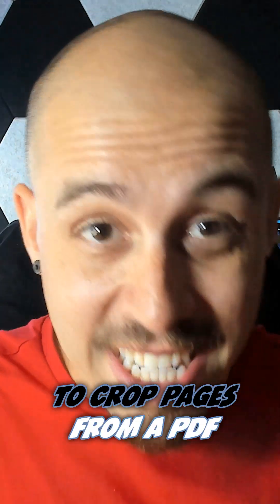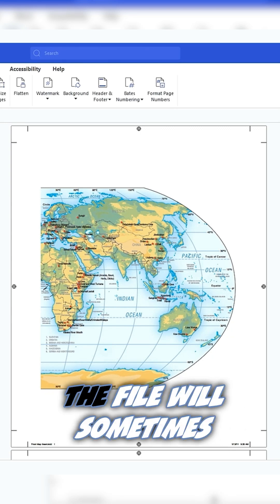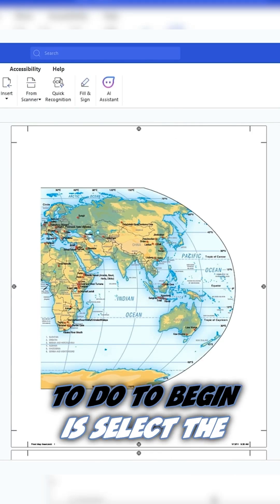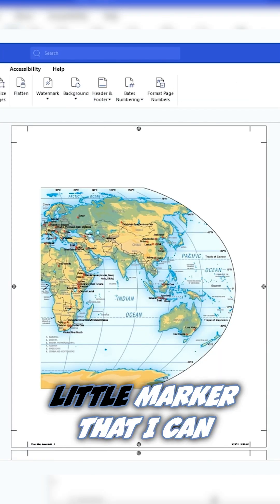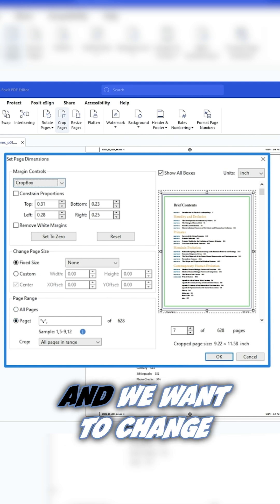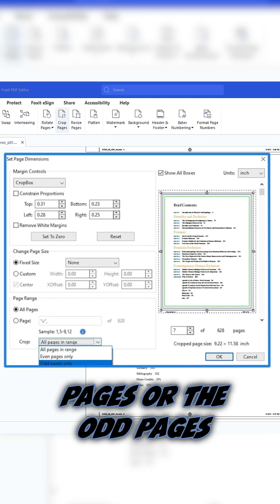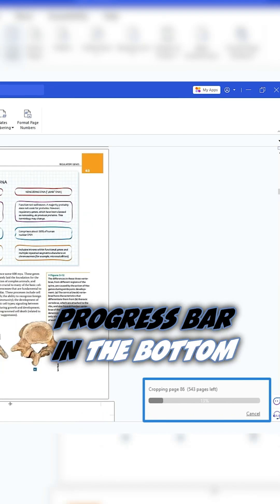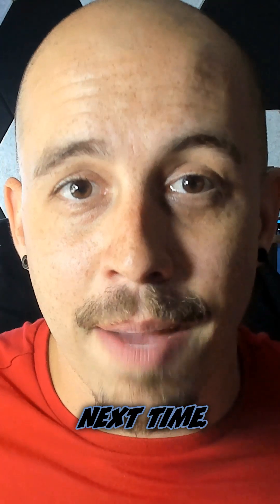Crop PDF Pages Using Foxit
This video walks users through how to crop PDF pages using Foxit PDF Editor. Cropping pages in PDFs greatly enhance a document's appearance and accessibility. Foxit PDF Editor makes it easy to remove unwanted elements, such as publisher marks, margins, or extra space.